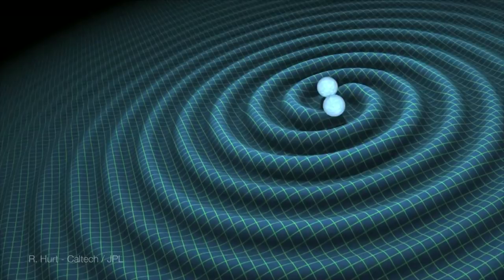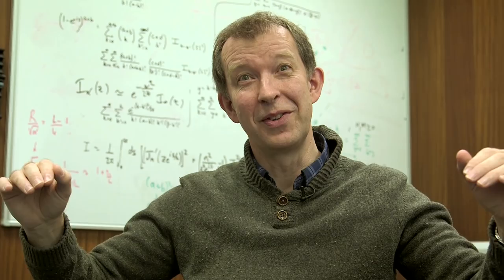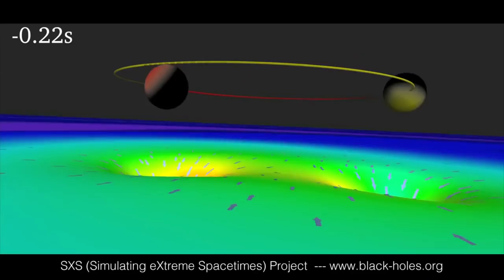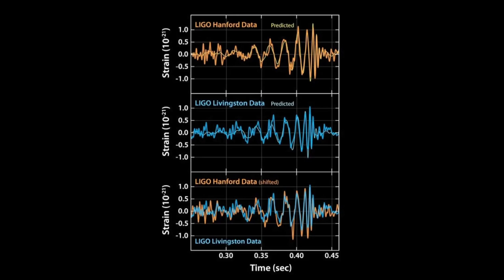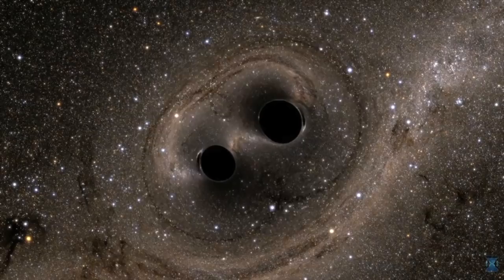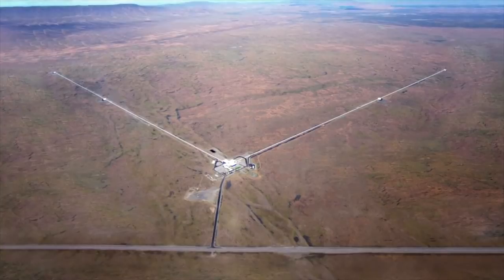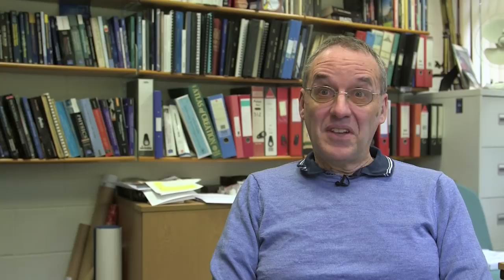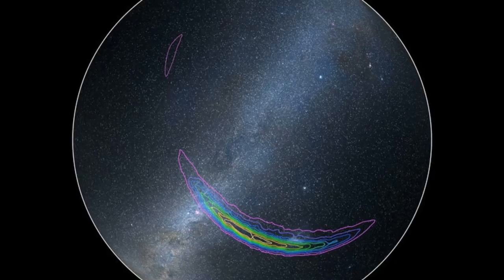Gravitational Waves Discovery - Sixty Symbols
Discussed by Ed Copeland and Mike Merrifield.